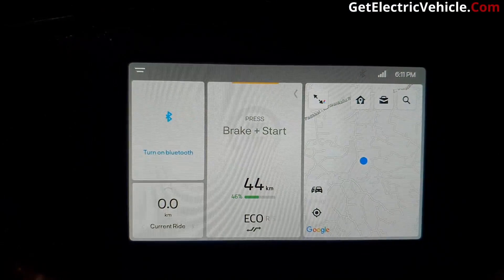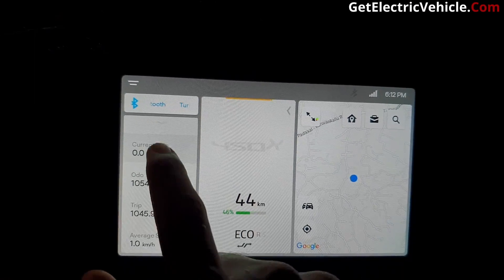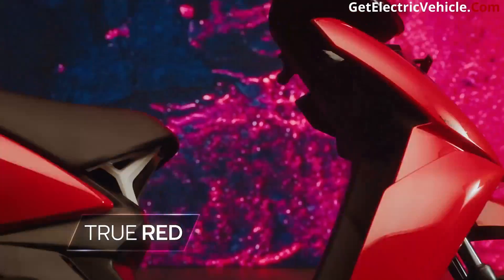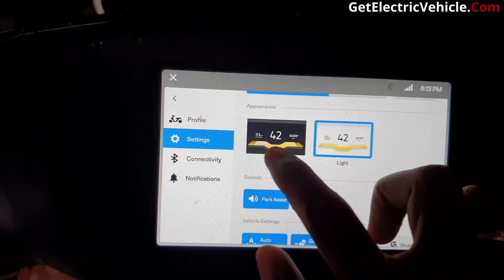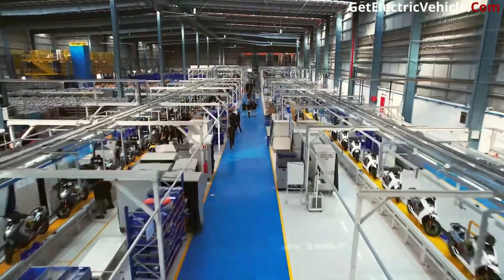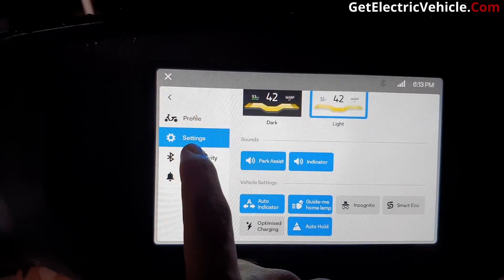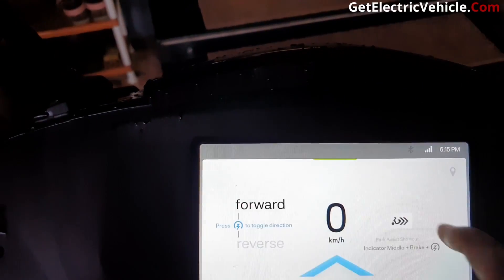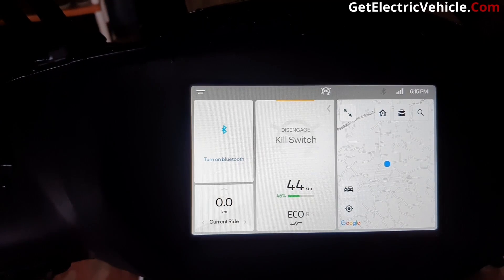Ather 450X Gen 3 Atherstack 5.2 New Dashboard Features Walkthrough | Autohold | Maps| New Design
⌚TIMESTAMPS⌚
0:00 - Introduction